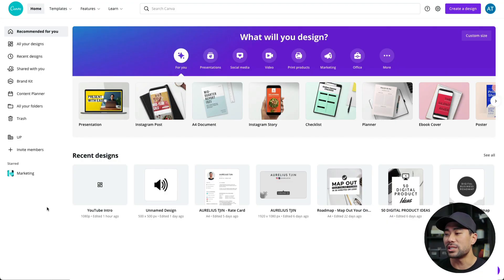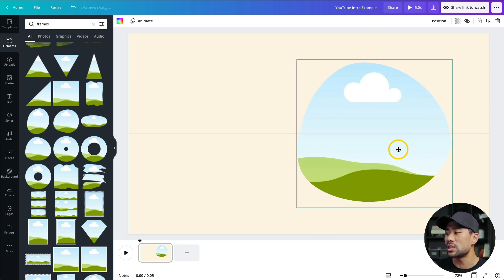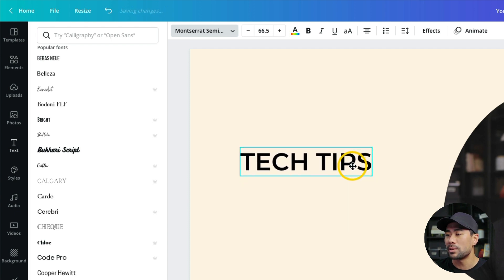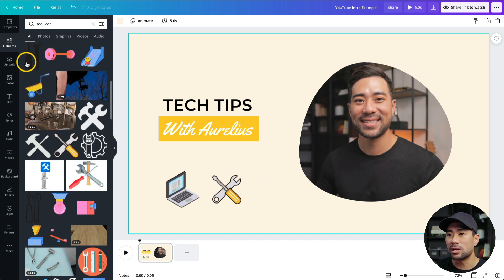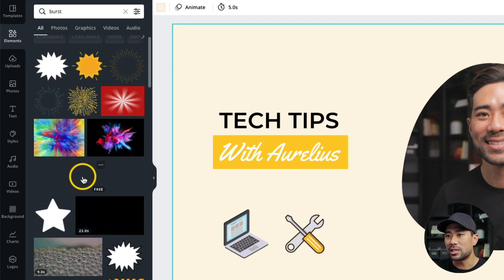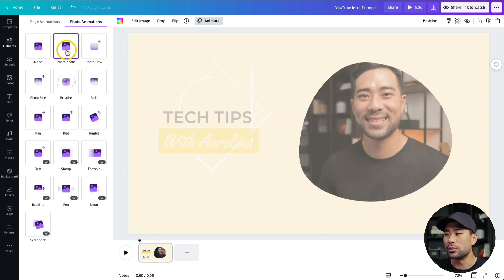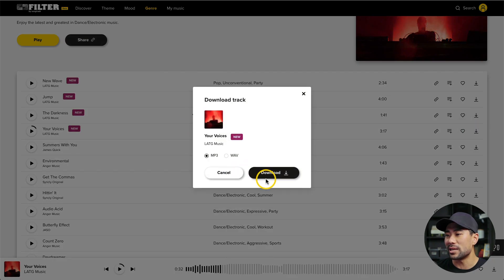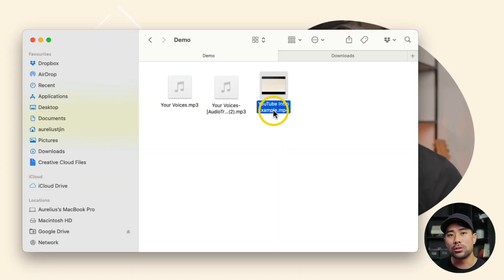How To Make an Animated YouTube Intro Free In Canva // Intro Video For YouTube Channel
You'll learn how to make a YouTube intro free in Canva that is clean and aesthetic. Even if you're a beginner, you can create an intro video for your YouTube channel by following these steps. You'll also learn how to add animations, effects, and even add music to your YouTube intro.

▼ ▽ TIMESTAMPS

00:00 - Introduction
00:09 - Example of the video intro you'll make
00:22 - Sign up for Canva
00:32 - Create a new design
00:47 - Add a background
01:30 - Give your design a name
01:39 - Add a photo or your logo
03:44 - Add your intro titles
07:09 - Add elements and icons
09:40 - Add page, text, and photo animations
11:01 - Set your video intro length and timing
11:46 - Add music
14:54 - Download your video intro

▼ ▽ LINKS & RESOURCES

Do take note of Filter's pricing and terms.